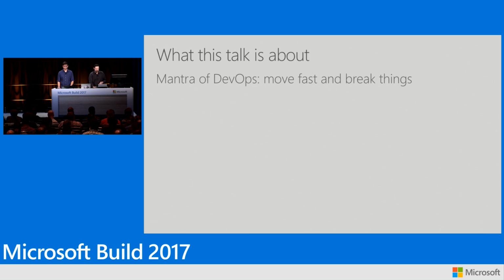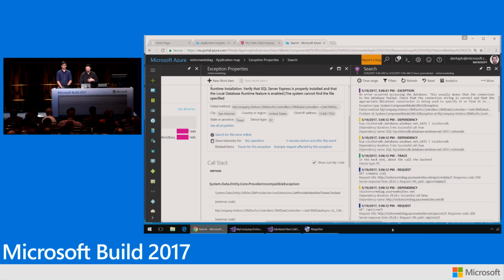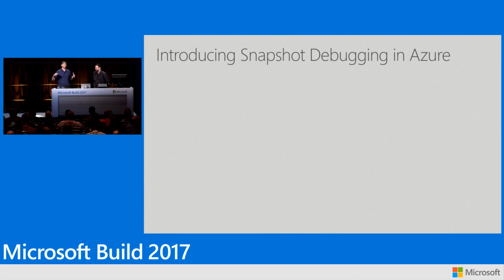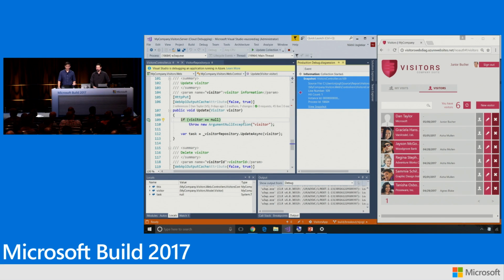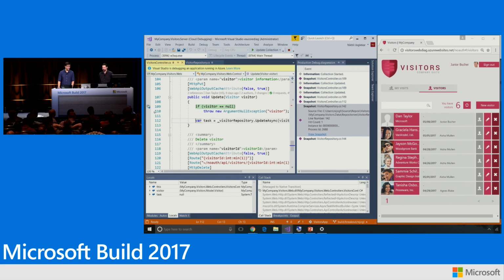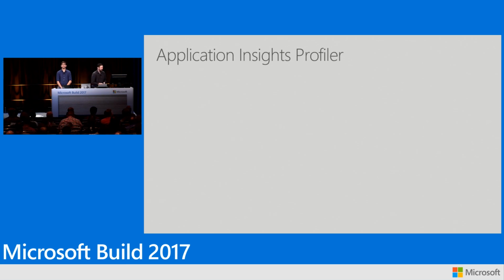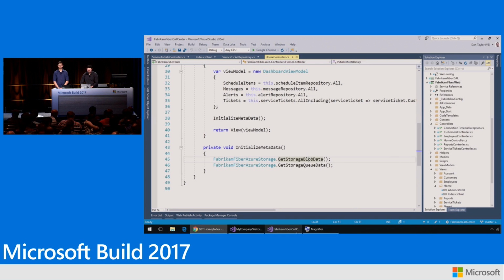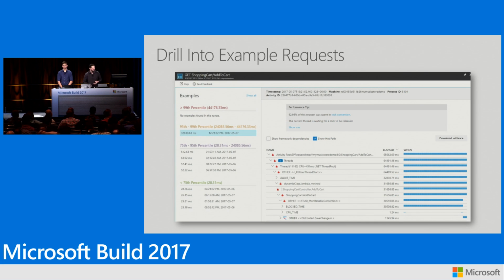Snapshot debugging + profiling in Azure: Next gen diagnostics for cloud apps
This session showcases the latest in tooling that will streamline your processes to resolve issues that you might encounter in your apps deployed to the cloud. Do you add logging, redeploy, and reiterate today? Do you wish you could inspect code on all server nodes without affecting performance or pausing execution? We go demo-heavy, so you get to know the capabilities of the new Visual Studio Snapshot Debugger in a production environment. Also, see how automatic snapshotting and profiling features of Application Insights will help you detect logic and performance issues in your production app and amaze your boss as you rapidly pinpoint the line of code that requires fixing. Come prepared to leave with new insight!